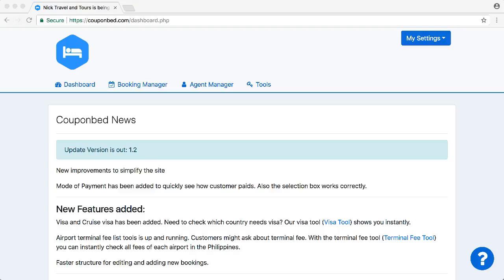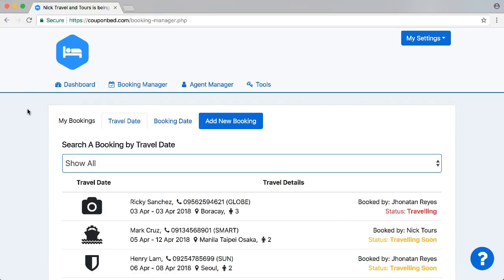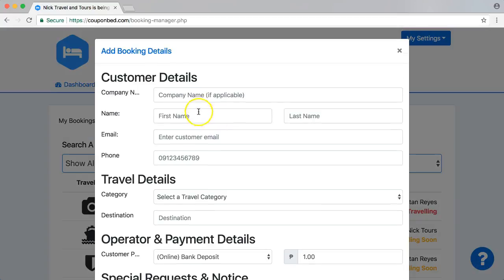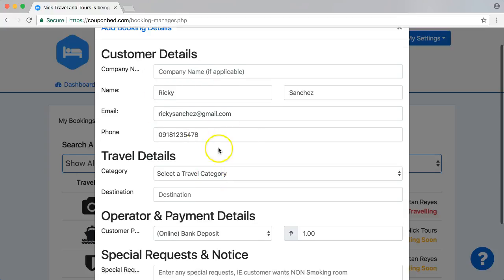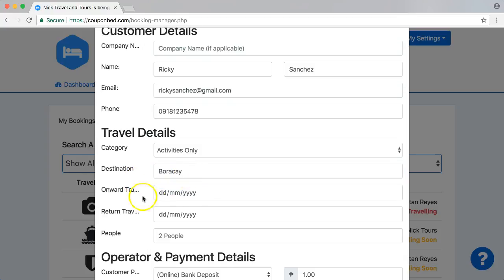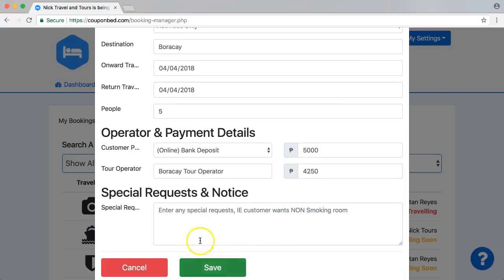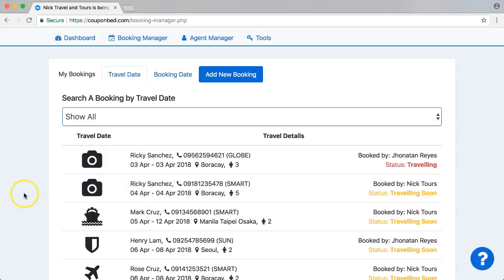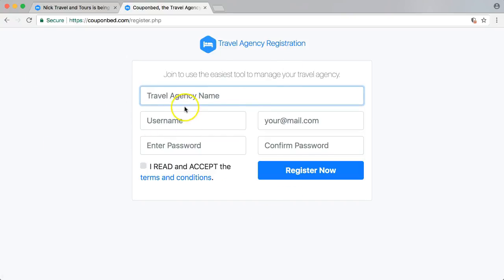How to add activity only booking in Couponbed (3 april 2018)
In this video you will see how to add an activity only booking. Sometimes customers will book an activity. And in this video we will demonstrate how to insert a booking.

Are you interested in organizing your travel agency? Join Couponbed right away. and sign up right away!